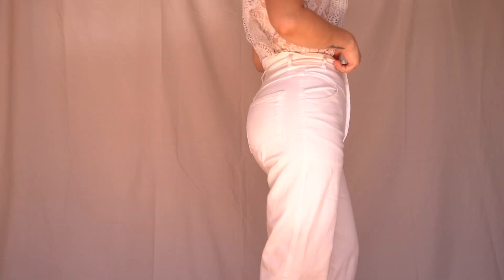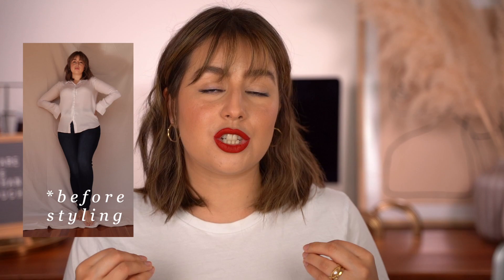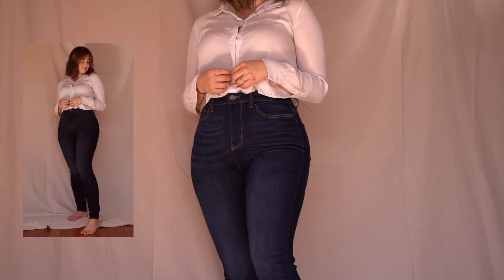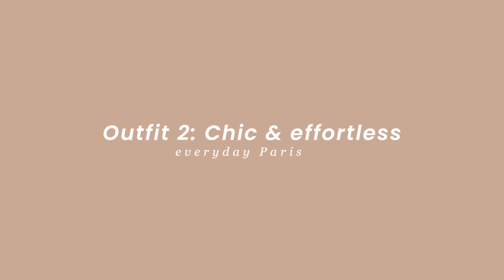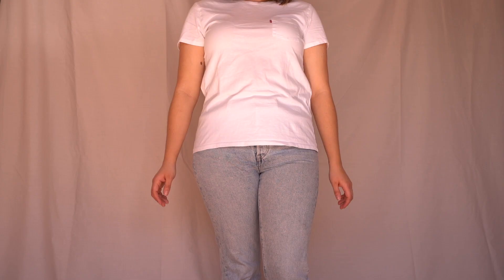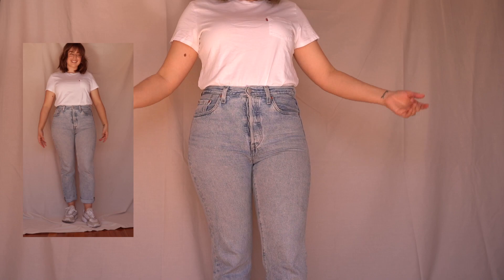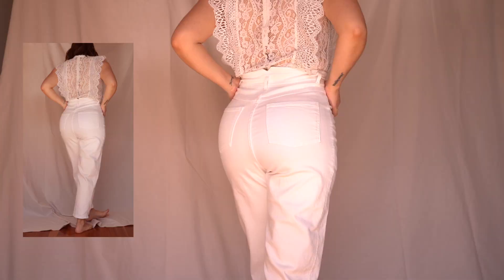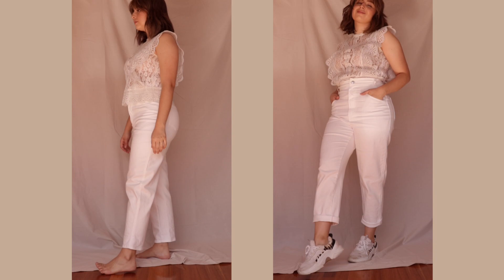HOW TO STYLE JEANS | Look taller and slimmer & have effortless style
Today I’m going to show you how to style jeans, how to look chic and put together & I will also give you some tips on how to look taller and slimmer.
When we talk about jeans it sounds very casual and easy, but without a doubt they're some tricks that can elevate your outfits to dress effortlessly chic.

I tried to create looks very easy to recreate, with very basic pieces and with as many different jeans styles and colors as possible so you can take some inspiration to create your own looks.

I will link all the clothes that are still available and if there’s something that’s no longer on sale I will link something similar.

00:00 | Intro
00:16 | Outfit 1: Perfect for work
03:16 | Outfit 2: Effortlessly chic
05:53 | Outfit 3: Monochromatic white
08:04 | Outfit 4: Monochromatic black

⚡️r e c o m e n d e d ⚡️ [or mentioned]

Outfit 2:
Classic jeans
Nars Don't stop
Stila Beso

Outfit 3:
White jeans (similar)

Belt (similar)

Newsletter →  (soon)

Hi, my name is Valentina. Here you will find videos of everything related to beauty, but what I really want is to empower women like you to feel better with themselves to feel happy in their own skin. I hope you can find in my channel inspiration to love yourself and I get to teach you something new. Thank you so much for being here, you make me really happy!